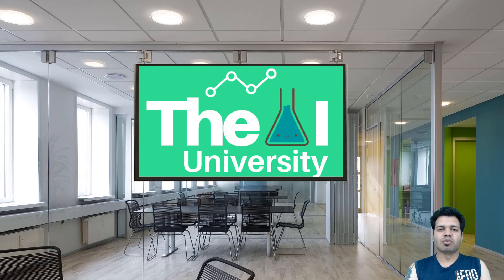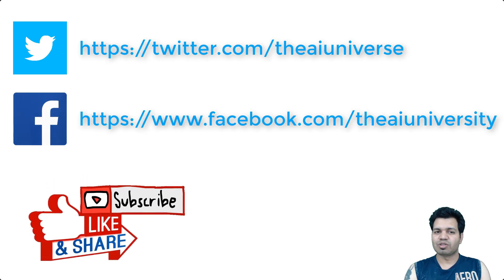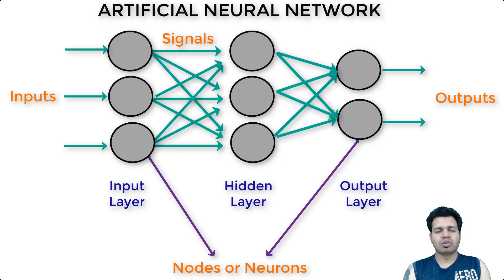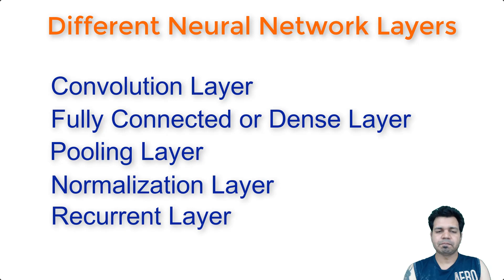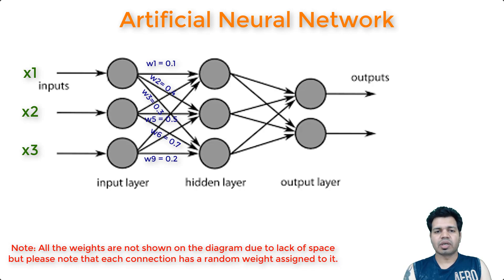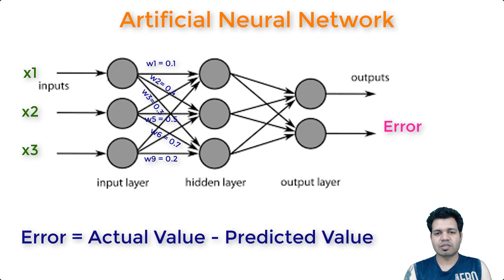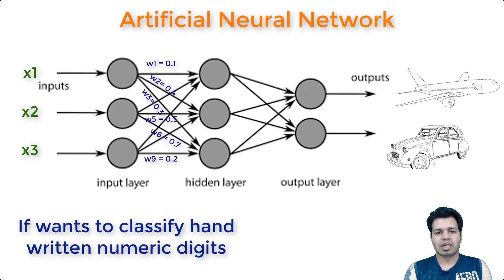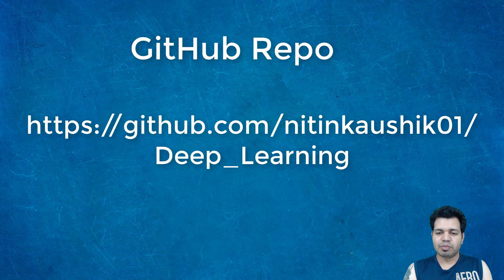Artificial Neural Network Tutorial | Tensorflow Tutorial Series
This video titled "Artificial Neural Network Tutorial: Tensorflow Tutorial Series -A Hands-on Approach
" explains Artificial Neural Network as well as various building blocks of neural networks like neurons, input layer, hidden layer, an output layer, etc. in detail. Once you understand the basics then you would be able to develop and train more complex neural networks, in fact you can then utilize existing benchmarked pre-trained neural networks to tweak them a bit in order to make your own models.

1. Kindle 6" Display, 4GB, Wifi
2. Introduction to Machine Learning with Python
3. Machine Learning: The Absolute Beginner’s Guide to Learn and Understand Machine Learning From Beginners, Intermediate, Advanced, To Expert Concepts
4. Python Machine Learning: Machine Learning and Deep Learning with Python, scikit-learn, and TensorFlow 2
5. Hands-On Machine Learning with Scikit-Learn and TensorFlow
6. Pattern Recognition and Machine Learning
7. Deep Learning with Python
8. Deep Learning(Adaptive Computation and Machine Learning series)
9. Machine Learning: A Probabilistic Perspective
10. Applied Artificial Intelligence
11. Life3.0